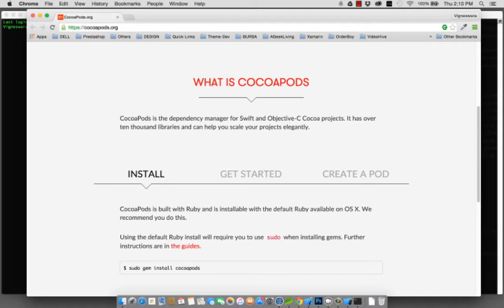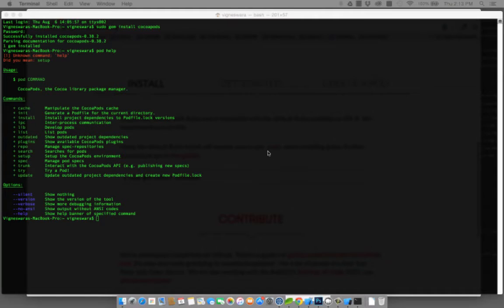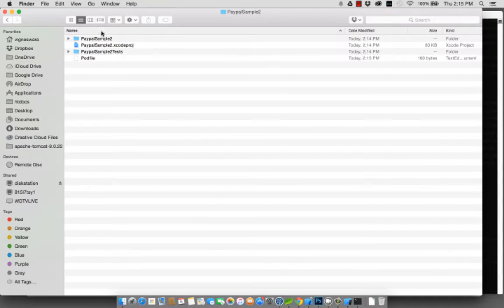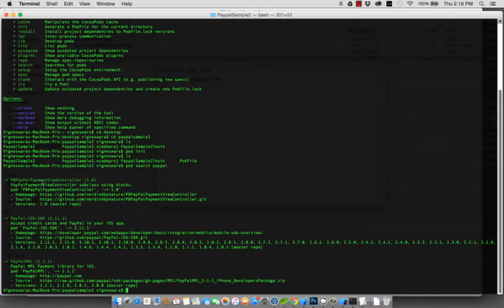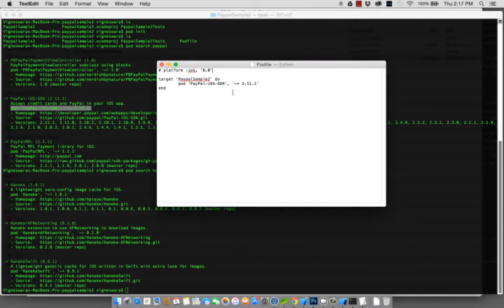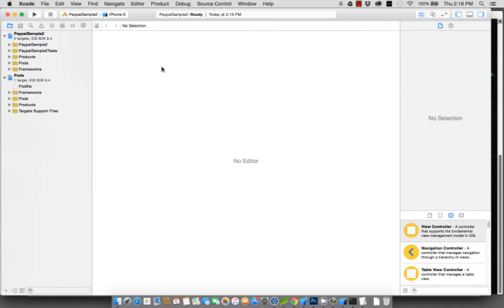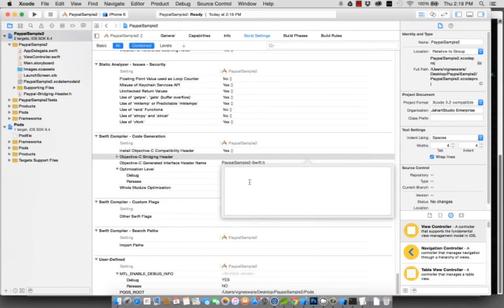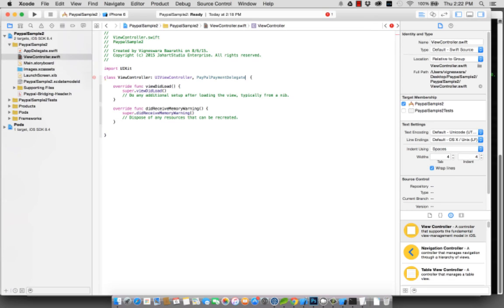How to install and use cocoapods with swift - Swiftly Learn Swift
How to quickly install and start using CocoaPods. This video also shows how to install libraries made with Objective-C on to your Swift based projects. Easy and quick video to keep in your bookmarks